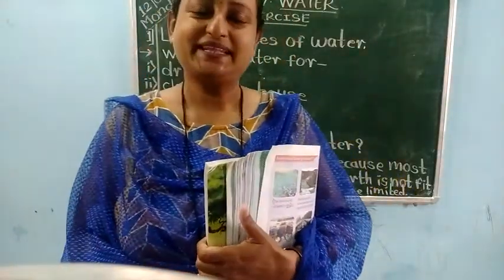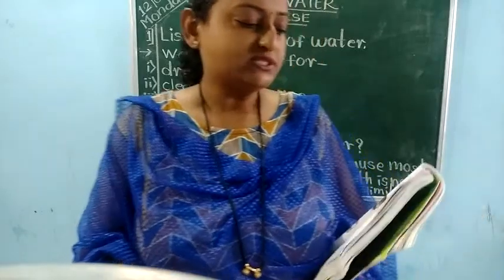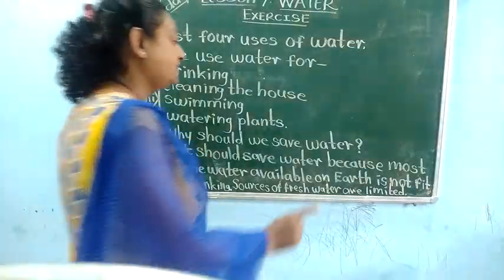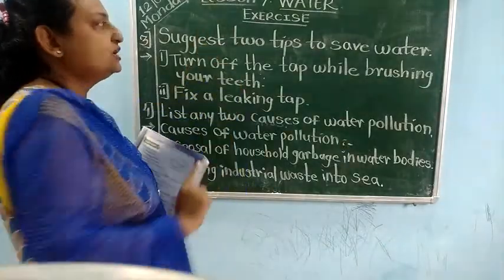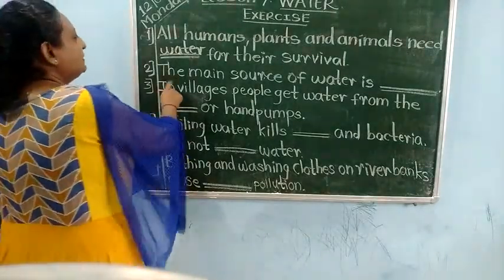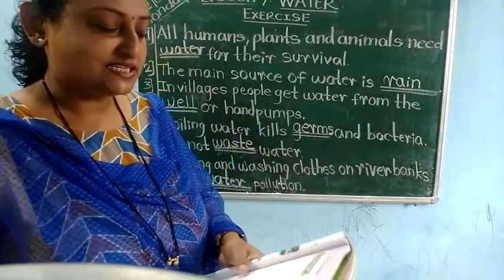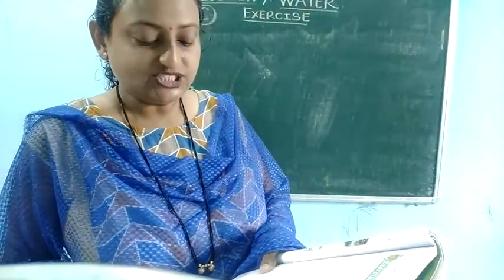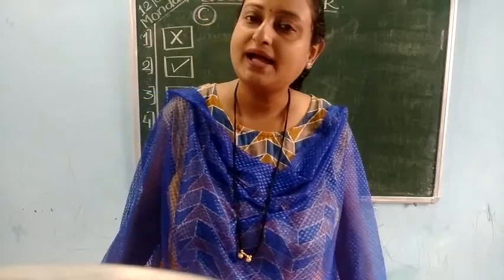Class 2: Subject: Environmental Studies. Lesson 7. WATER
Explanation of the answers of the questions mentioned in the EXERCISE - A, B and C!